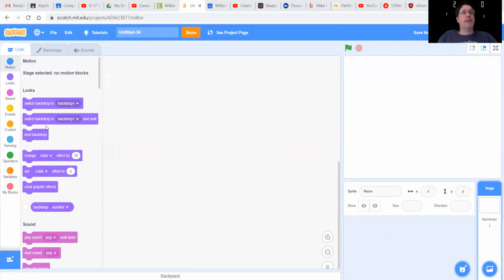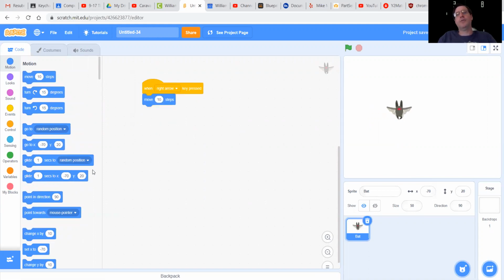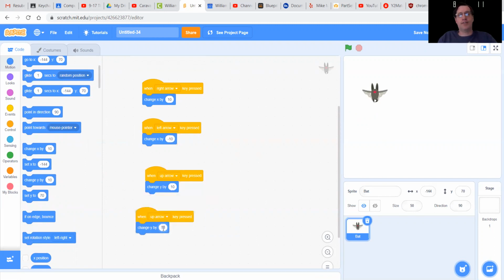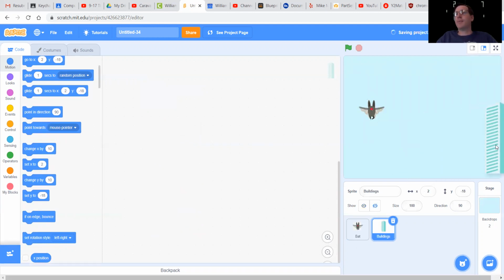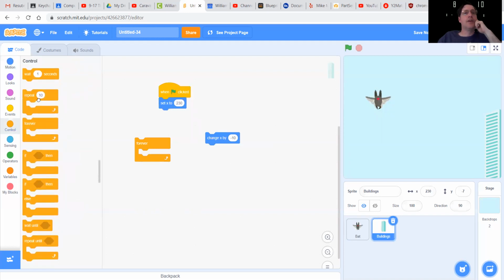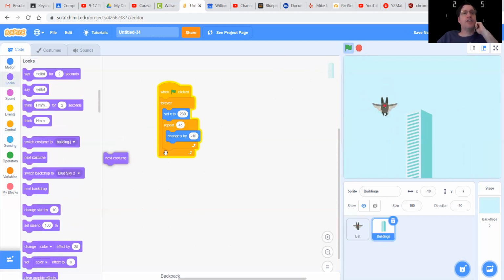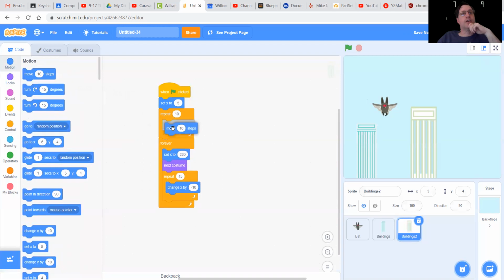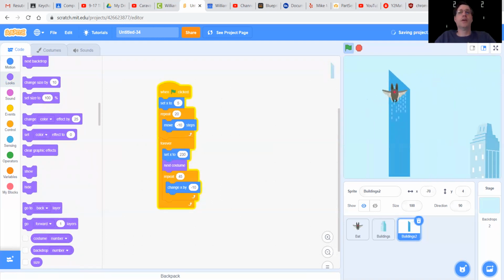make it fly